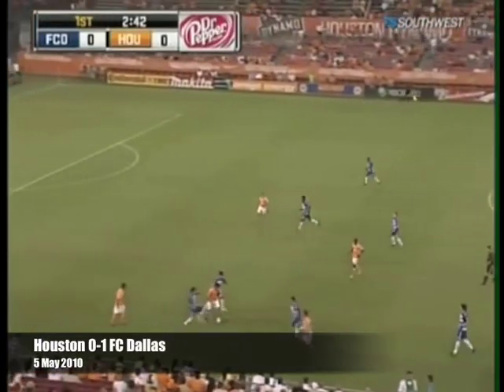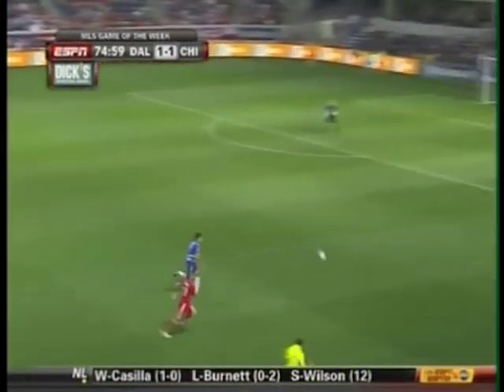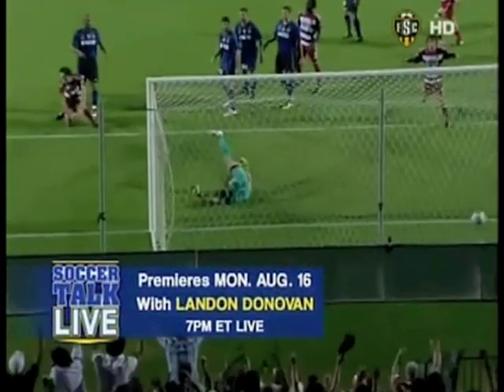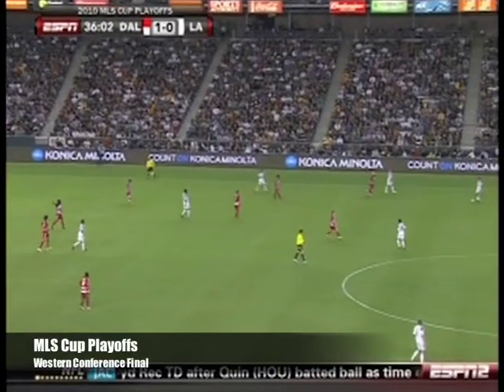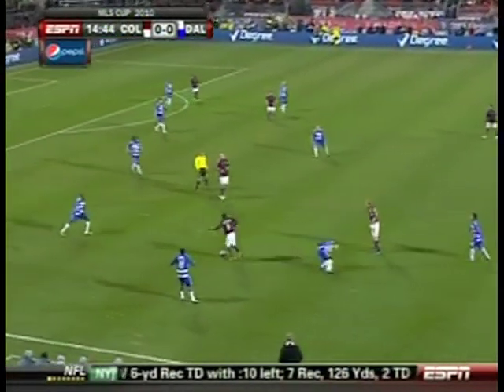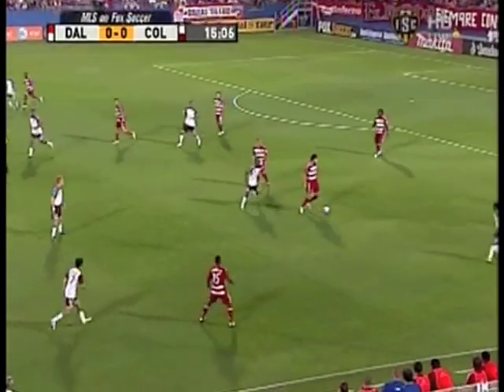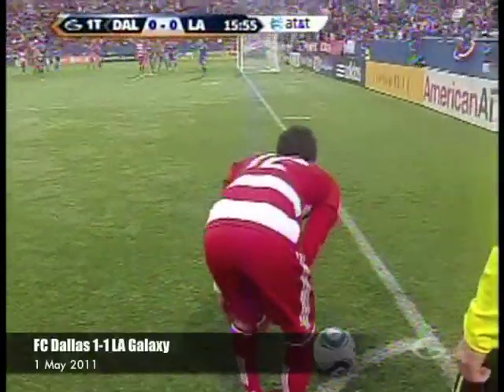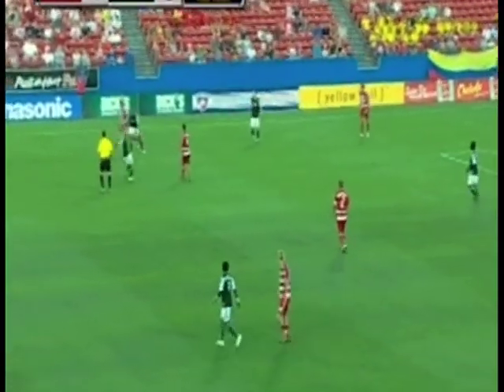George John: 2010 & 2011 Highlights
Extended highlights from 12 matches, including 2010 playoffs